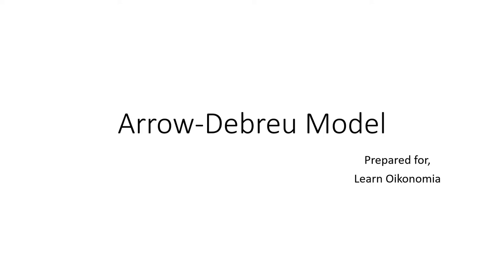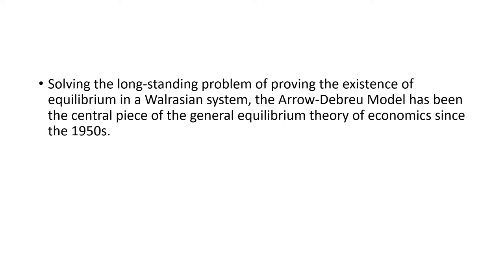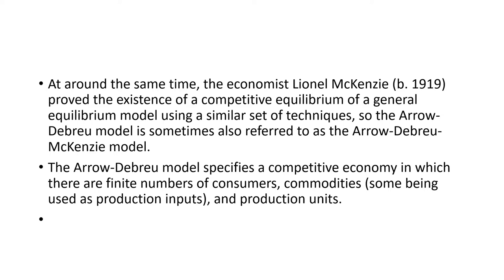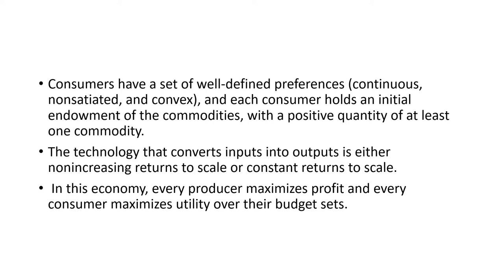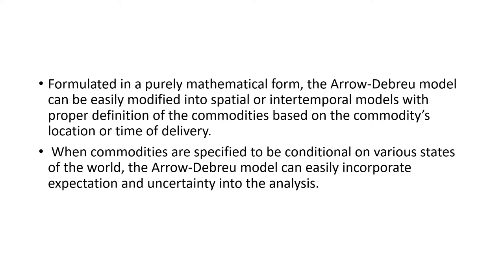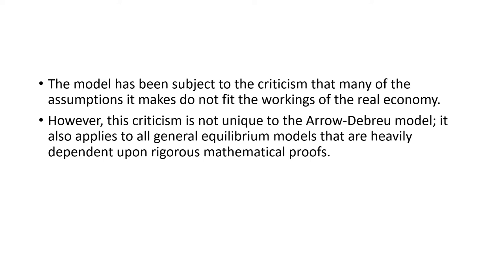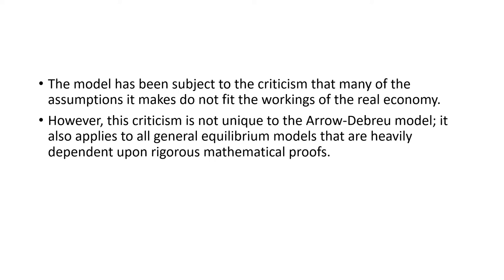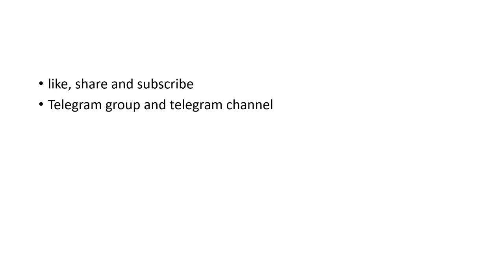Arrow Debreu Model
This video discusses Arrow Debreu Model